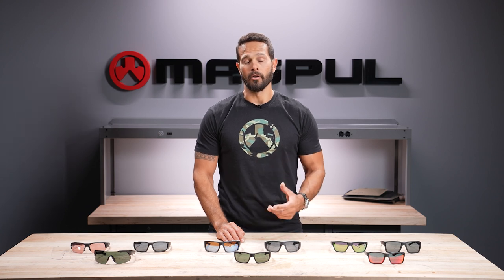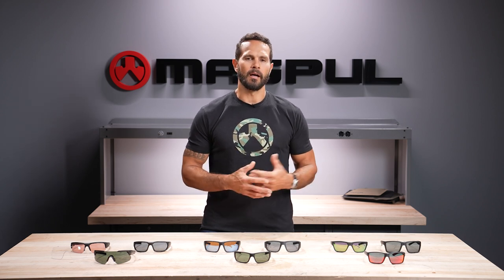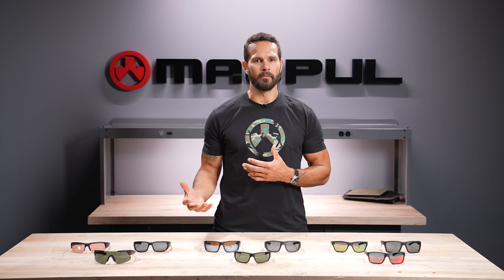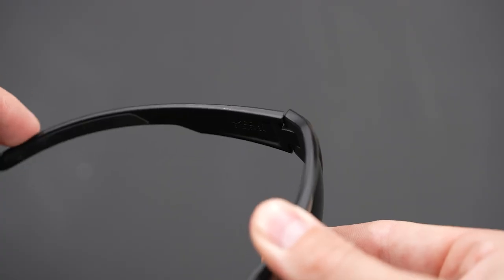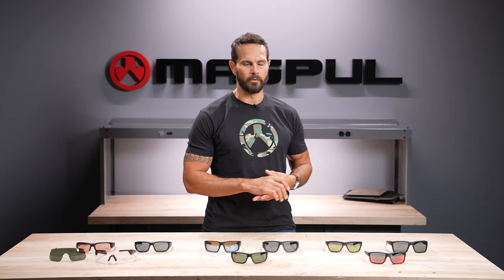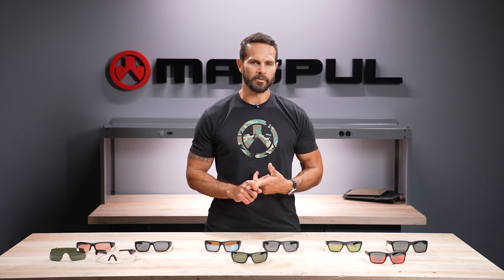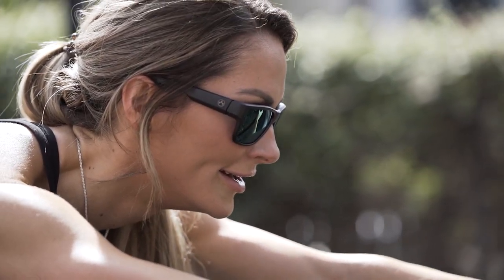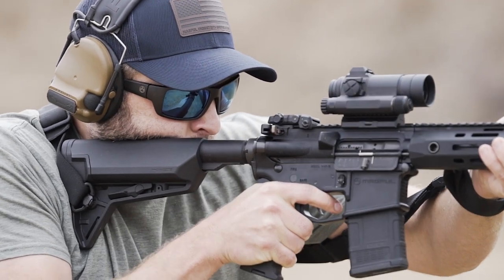The Magpul Bottom Line - Eyewear - Part 1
00:00 Kickoff
01:27 Our 2 Product Lines
03:00 Fit Features
04:11 Lens Features
05:28 Lens Colors
08:12 Sizing

Follow along as we breakdown our growing Eyewear line from top to bottom.